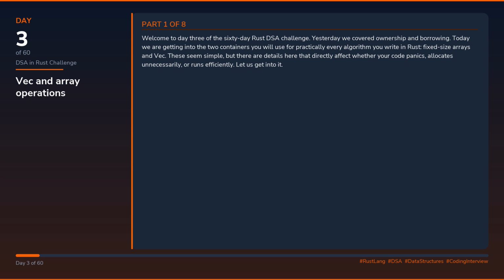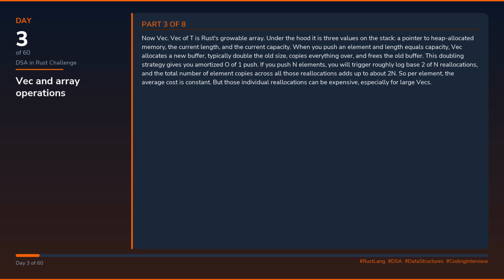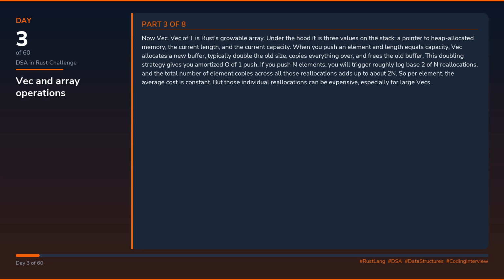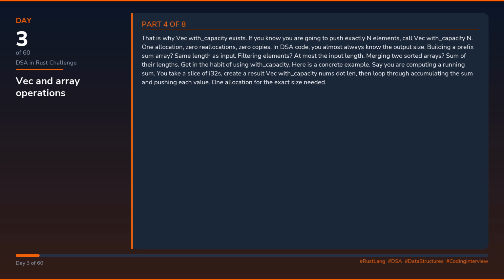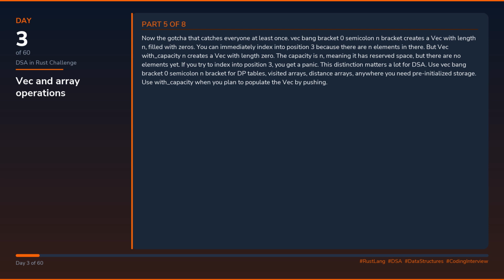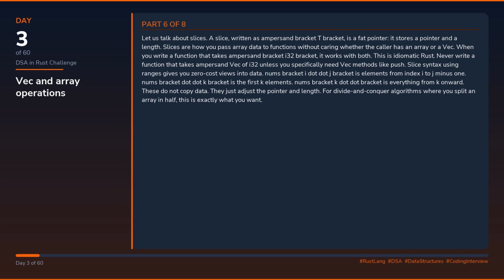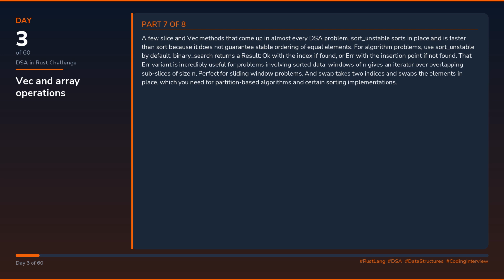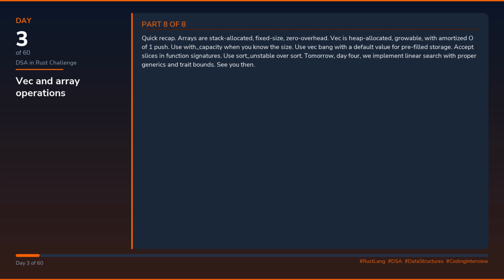Rust Vec vs Arrays for DSA -- Day 3 of 60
Day 3 of the 60-day Rust DSA challenge. We cover Vec and array operations: memory layout, capacity management, slicing, and the patterns you'll use in every algorithm implementation.

Topics:
- Fixed-size arrays vs Vec
- Vec::with_capacity and amortized analysis
- Slice syntax for zero-copy views
- Sliding window with slices
- sort_unstable, binary_search, windows
- Common gotchas